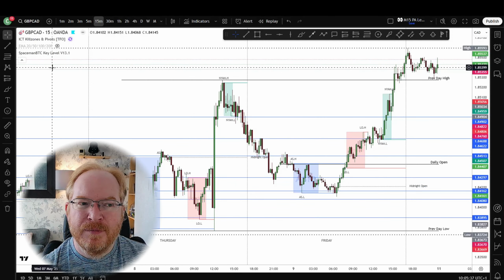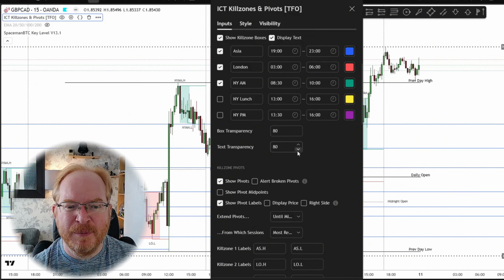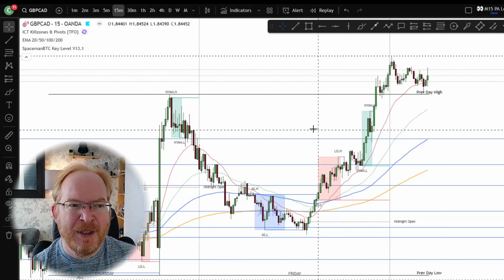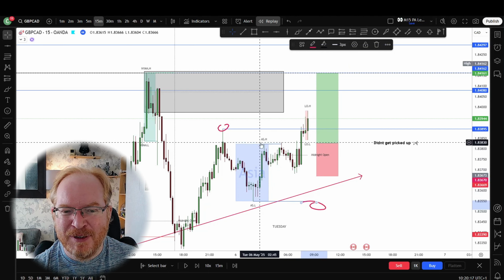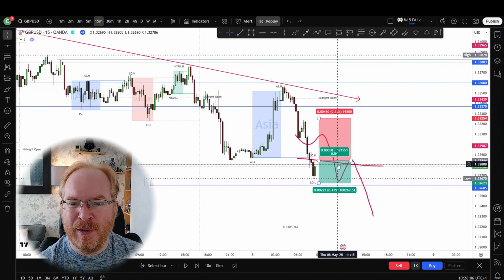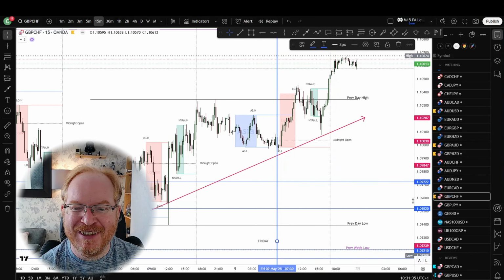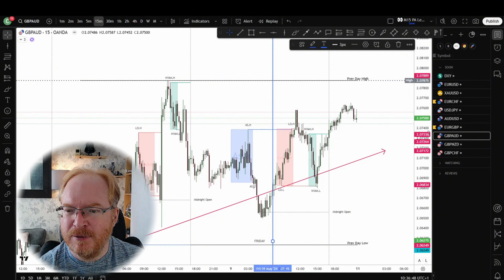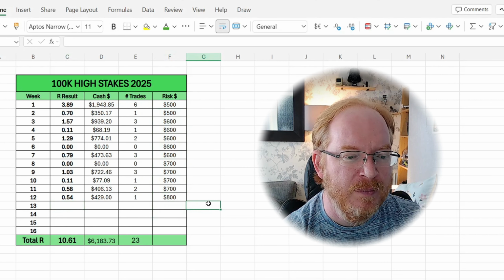Week 12 Review - See my setup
In this video, I'm sharing my trading strategy that has helped me achieve consistent profits in the markets.

From understanding market trends to identifying high-probability trades, I'm covering everything you need to know to take your trading to the next level.

So, sit back, relax, and get ready as we go through my trades together.

BTW: These are the indicators I use on this setup...

ICT Killzones & Pivots for the zones and Midnight open
SpacemanBTC Key Level V13.1 for the Previous Days/Weeks levels.